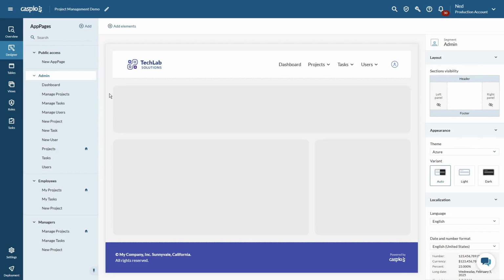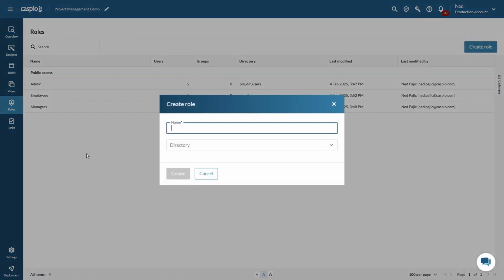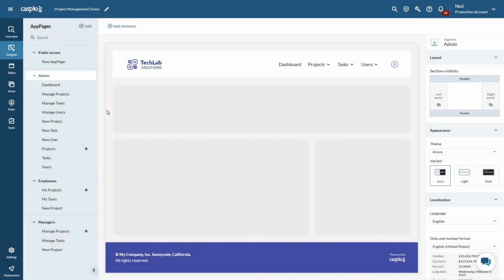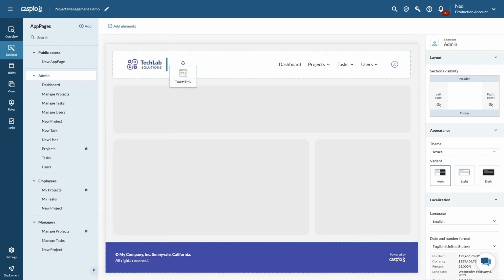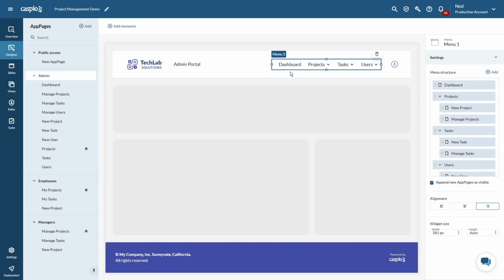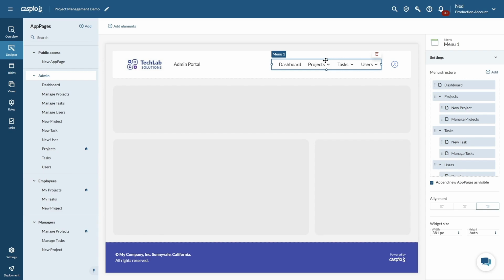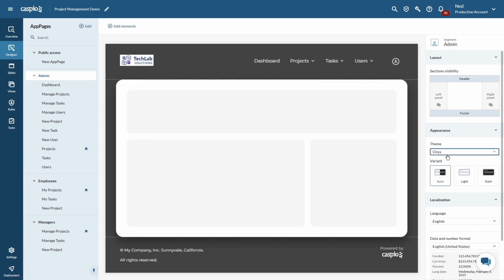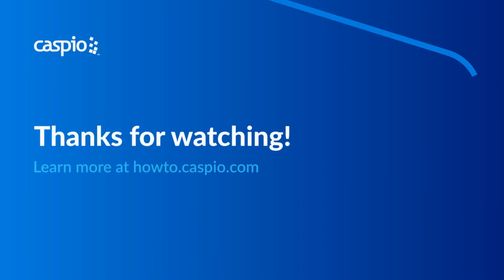How to Manage App Segments With Flex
Segments in Caspio Flex help you organize your application by user roles, ensuring each group gets a tailored experience. In this video, we’ll explain how segments work, how they contain AppPages and how you can customize them with themes, localization and widgets. Learn how to structure your app efficiently and provide the right access to the right users.